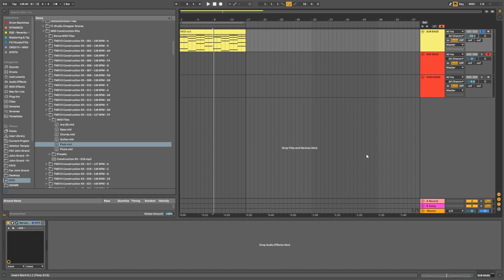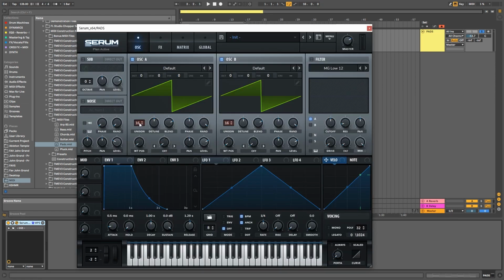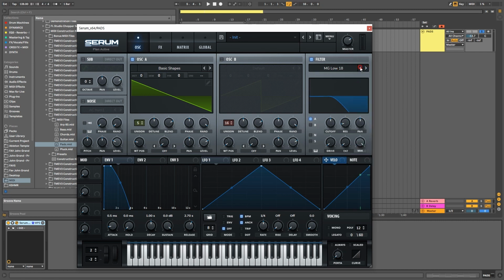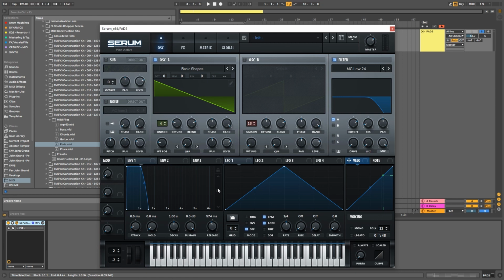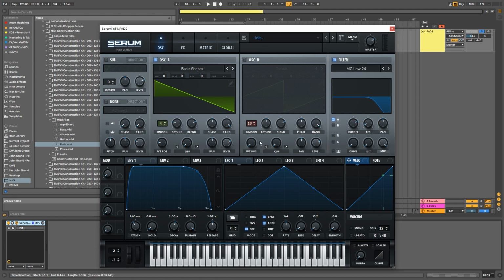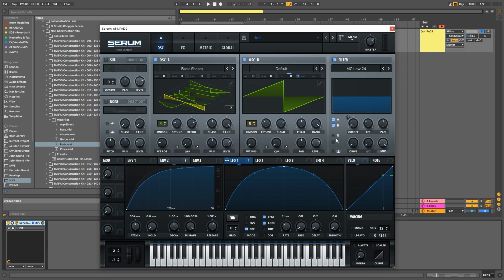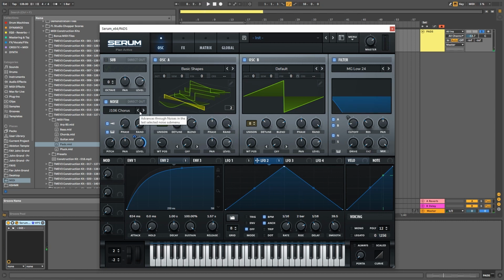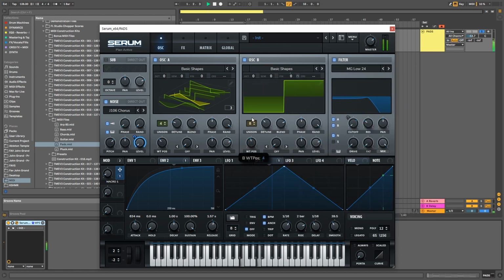How To Sound Design Pads In Serum From Scratch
🔥🔥 Freshly Squeezed Samples 🔥🔥

"Description"

oo

📘Description📘

In this video we demonstrate how to sound design pads in Serum from scratch.

🎹 John Grand's GEAR 🎹

The headphones -

My Monitors:

- FOLLOW FSS on Social Media -